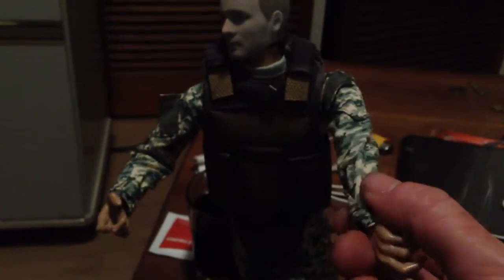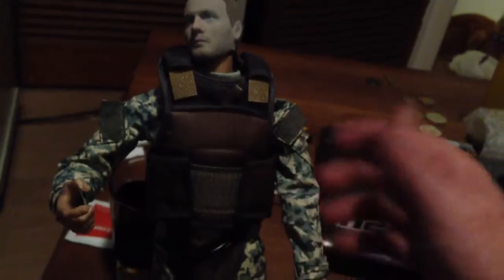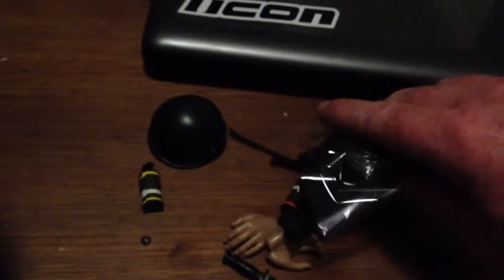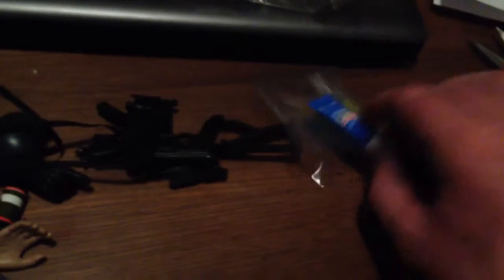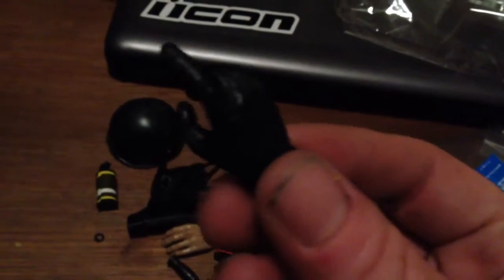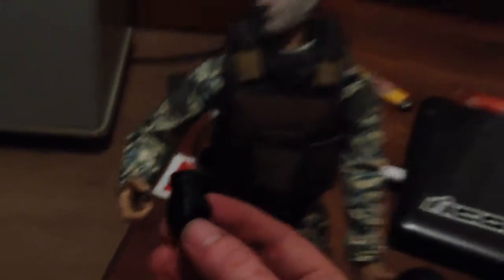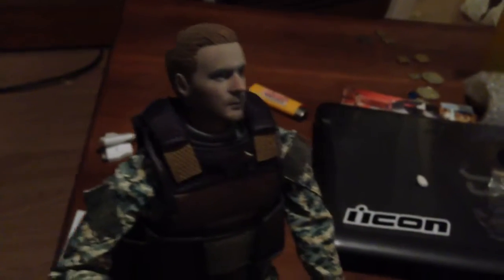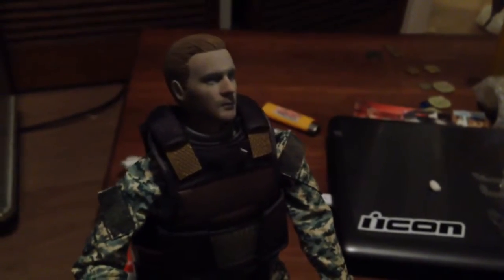That's my face review